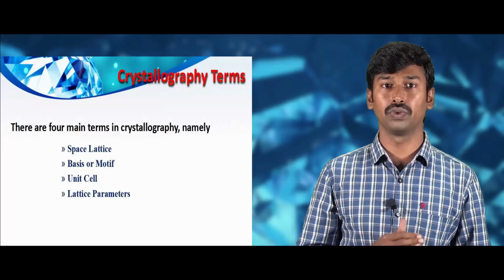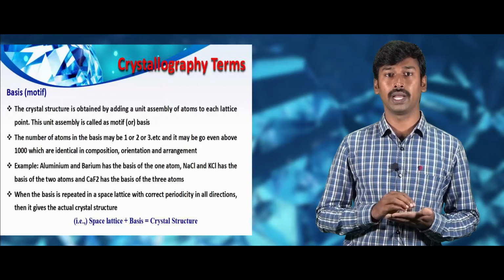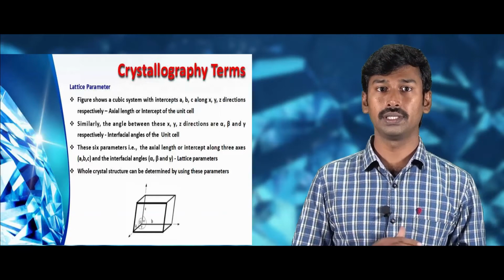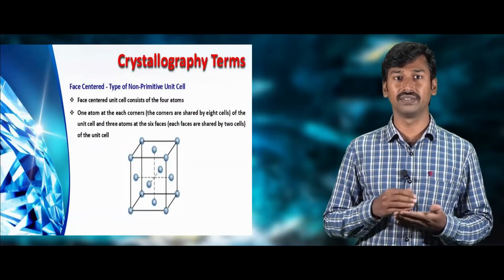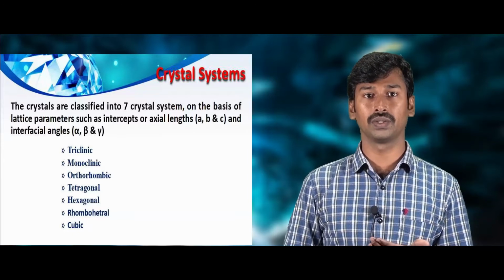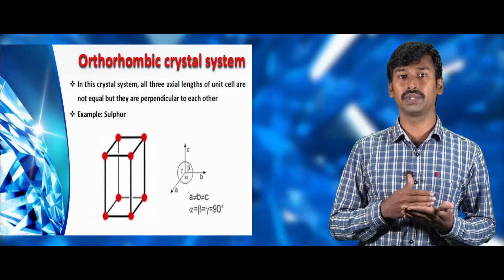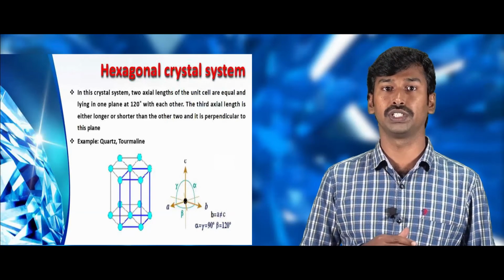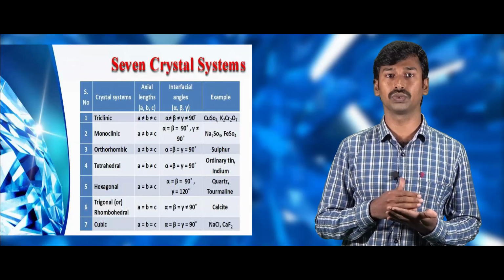Type of Crystal System - Part 1 | Online Video Lecture Series 2 | Crystal Physics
Crystal Physics

Course Details:

Generally, the matter is made up of four states: solid, liquid, gas and plasma. These states of matter have different interatomic distance and arrangement of atoms. In crystalline solid, the atoms are arranged in regular and periodic manner in the three dimension space and these crystalline materials are classified into seven crystal structures. The structure of these crystalline materials and defects in the crystalline materials are the important factor for various kind of properties like optical, electrical, thermal, magnetic etc.

Reference Books:

1. Charles Kittel, Introduction to solid state physics, Wiley India Edition, 2019.
2. AJ. Dekker, Solid state physics (1st Edition), Macmillan Publishers, 2000.
3. RK. Gaur and SL. Gupta, Engineering Physics, Dhanpat Publications, 2012.